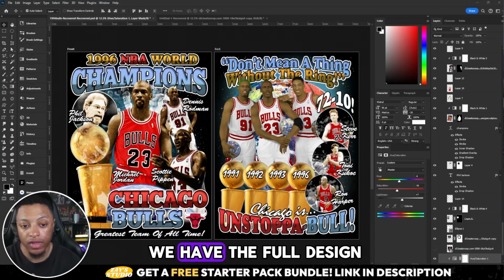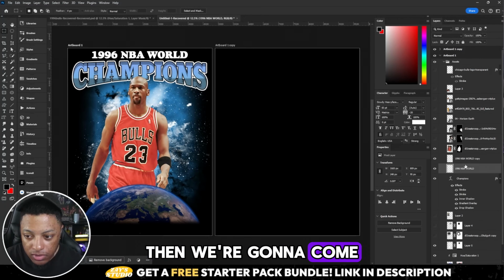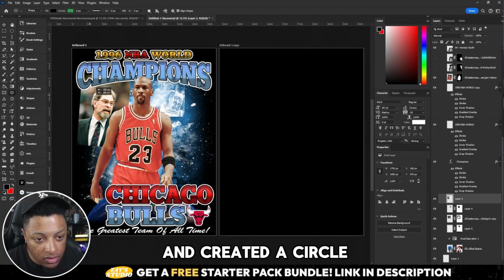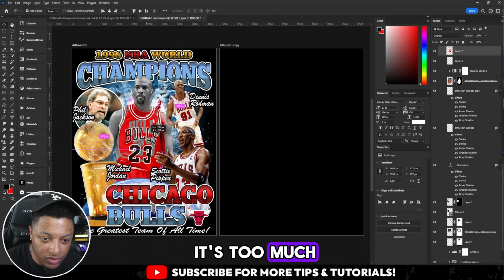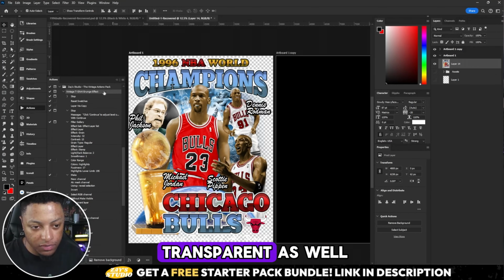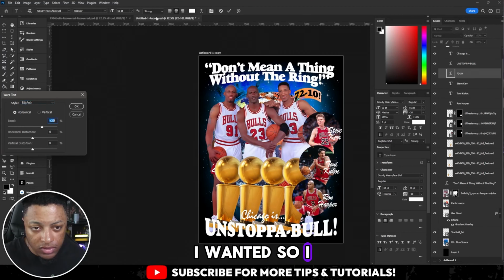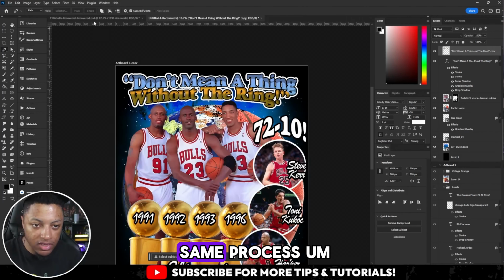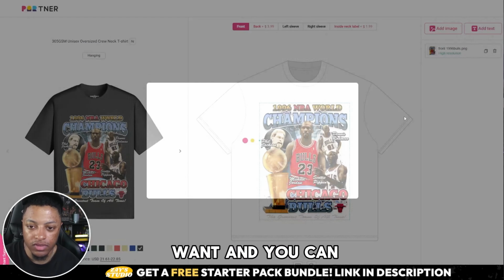How-To Design & Print A Vintage Tee From Start to Finish! | Zay's Studio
In this video, we dive into the entire process of creating a fire vintage-style Chicago Bulls t-shirt design! We'll walk you through every step! But that's not all! We'll also show you how to get your design printed on a real t-shirt, complete with branded bags, neck tags & hand-tags. This full process and tutorial will teach you valuable design skills you can apply to create your own unique vintage t-shirt designs & create your OWN brand.